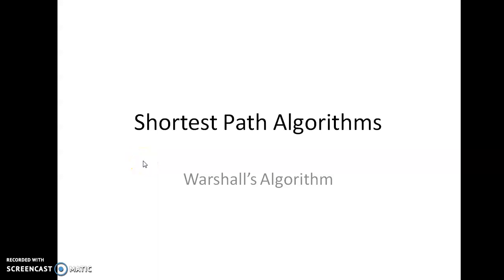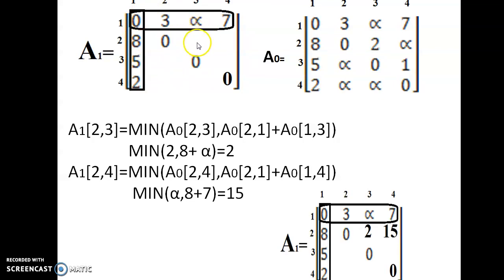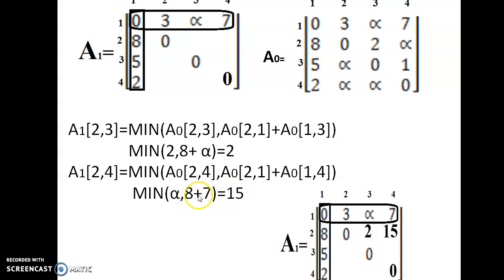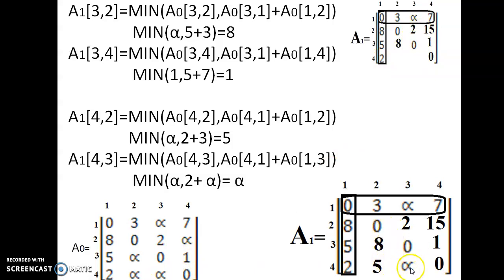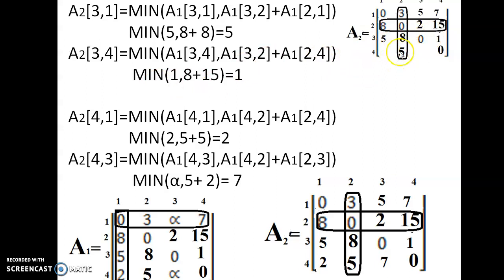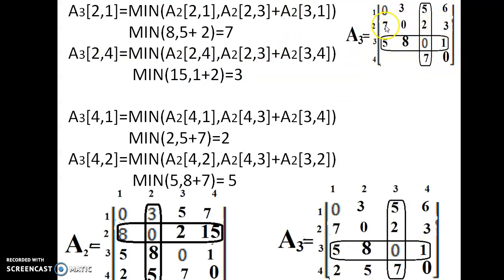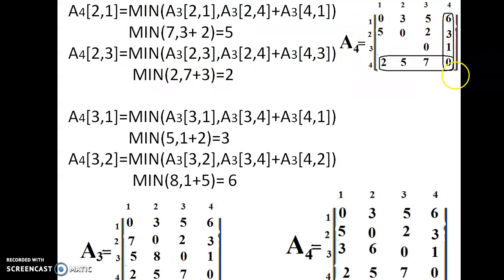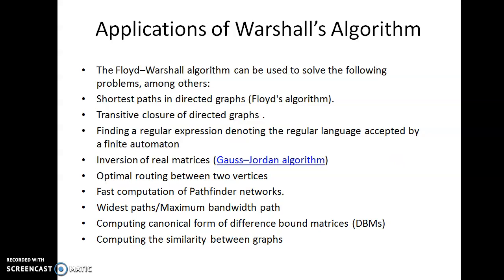shortest Path Algorithms part 2